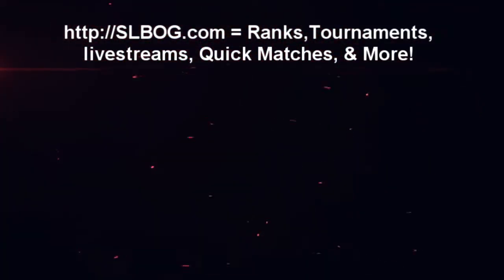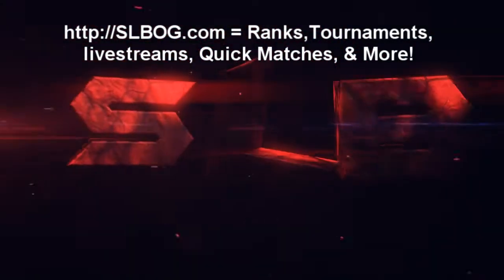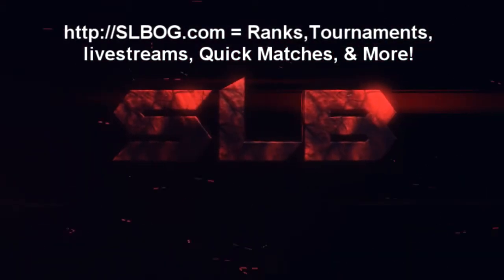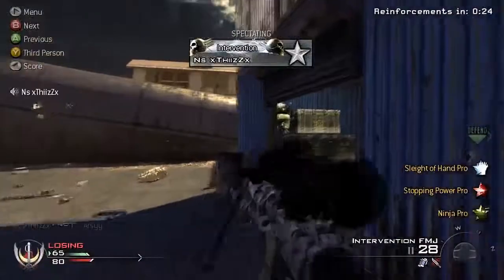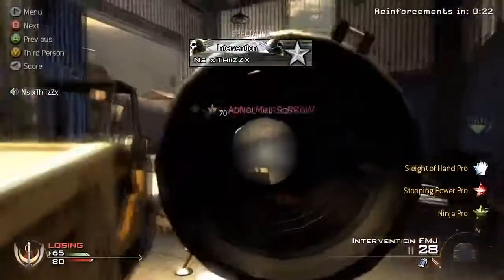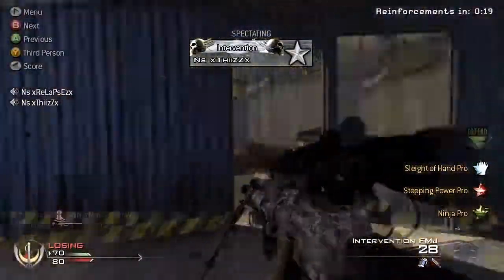Drag scope tut